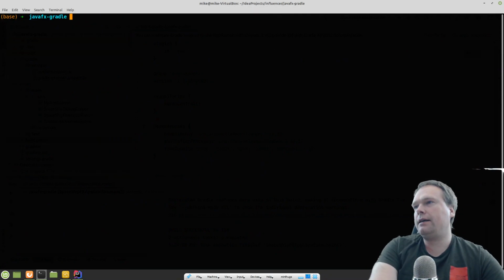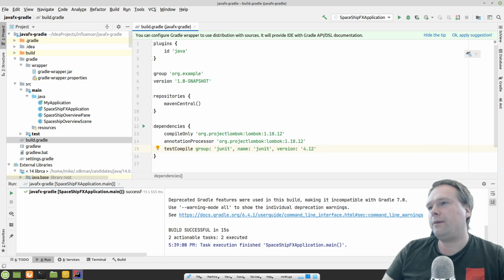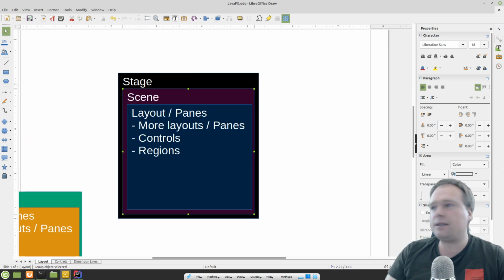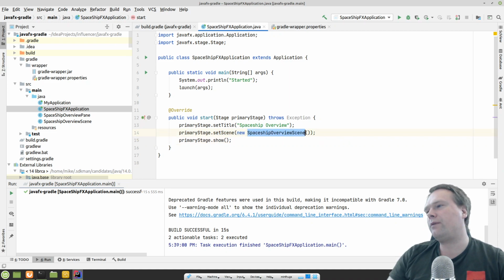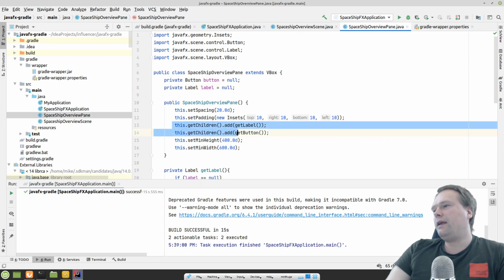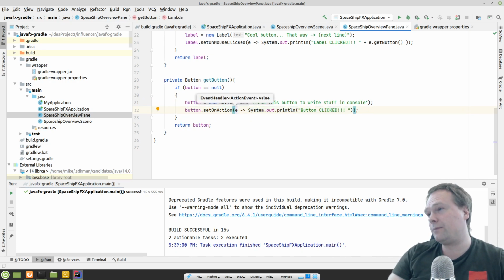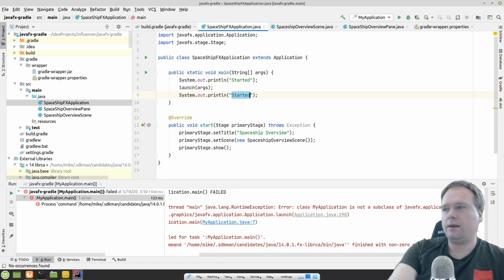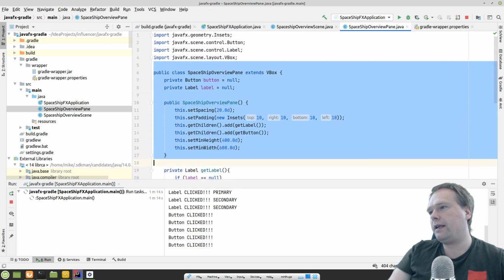JavaFX Application Up and running